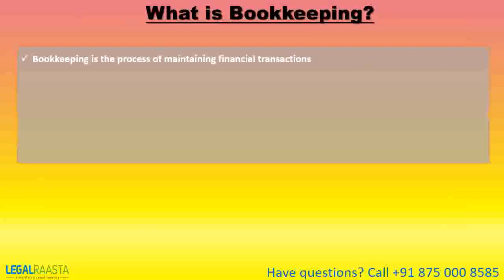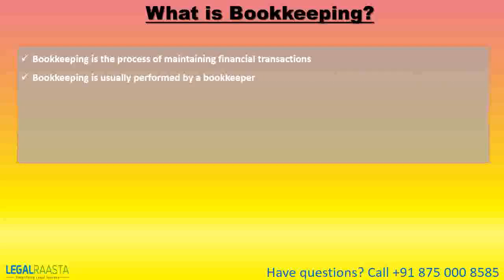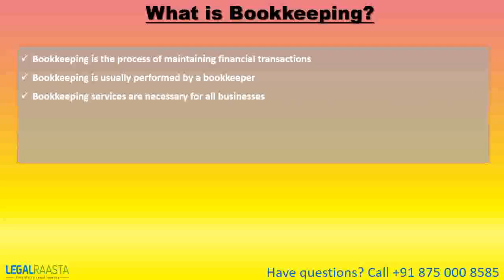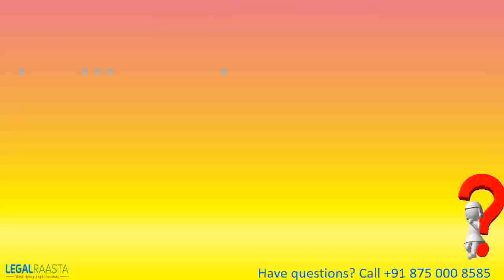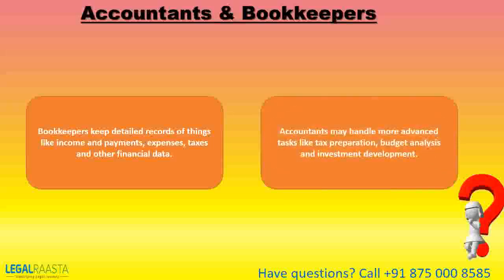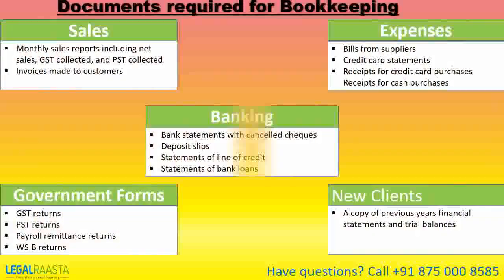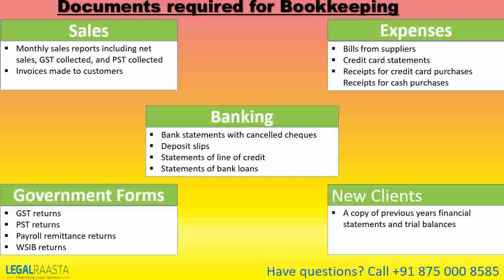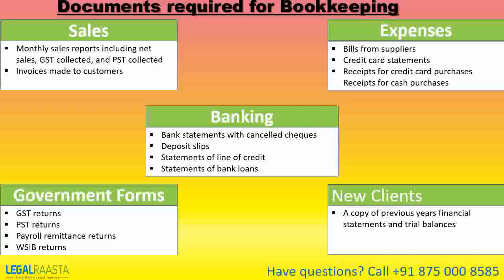Accounting and Bookkeeping Services with LegalRaasta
Accountants and bookkeepers are basically responsible for keeping track of where the money goes within an association. Bookkeepers keep detailed records of things like income and payments, expenses, taxes, and other financial data. Accountants may handle more advanced tasks like tax preparation, budget analysis, and investment development. Both Accountants and bookkeepers frequently use advanced financial software to record and track their information.